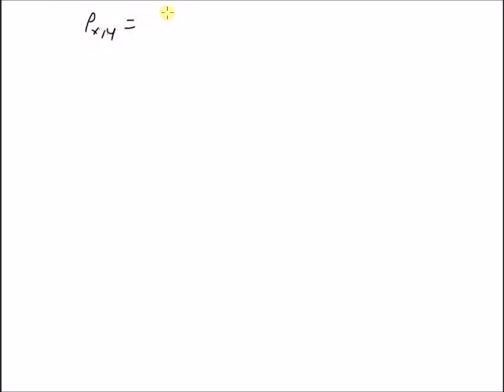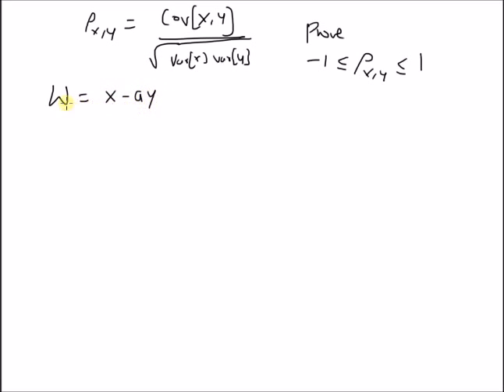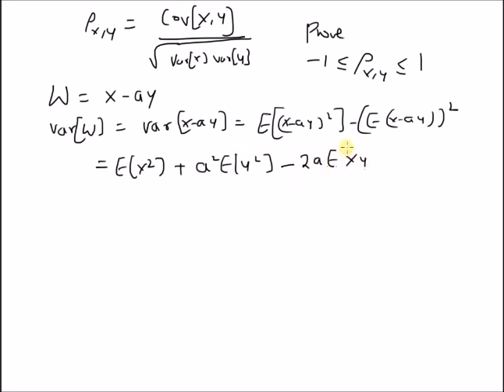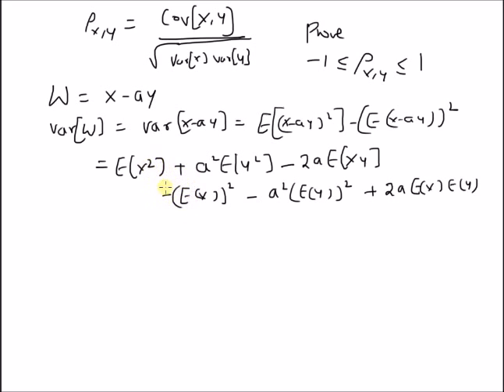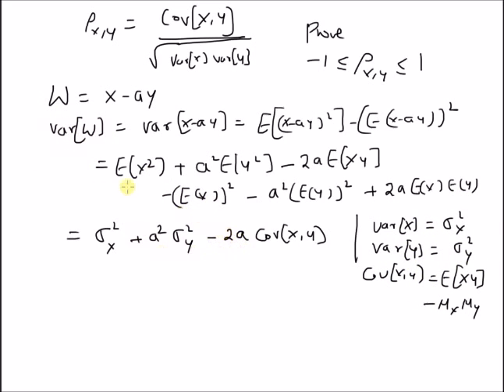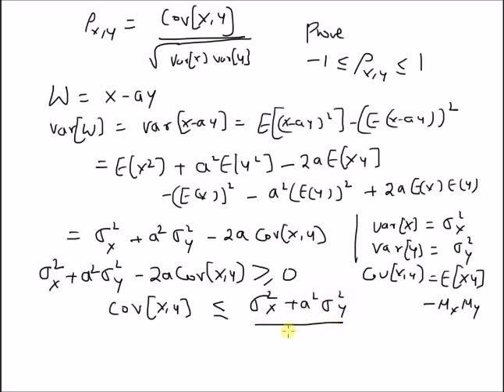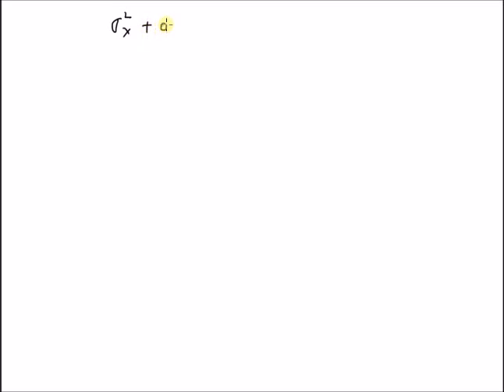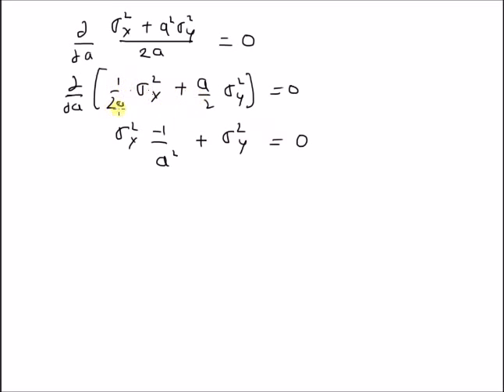Bounds on correlation coefficient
correlation coefficient: upper & lower bounds